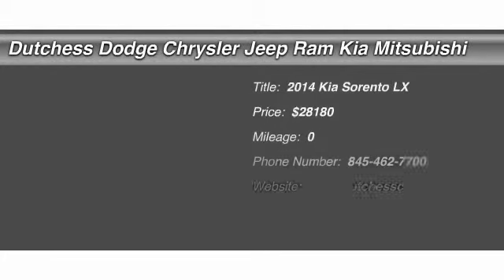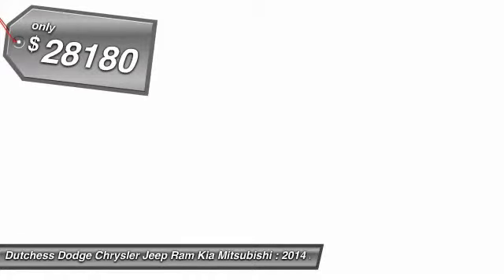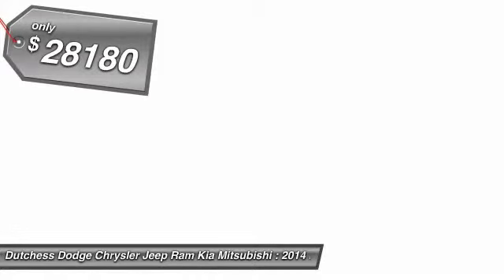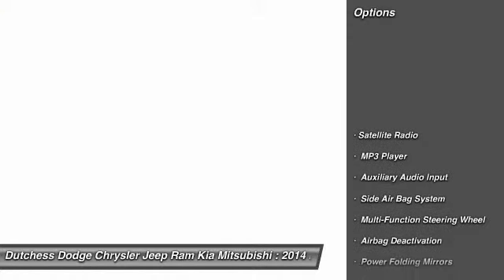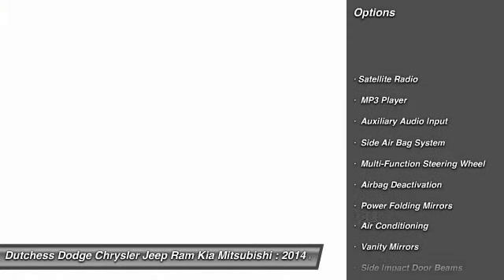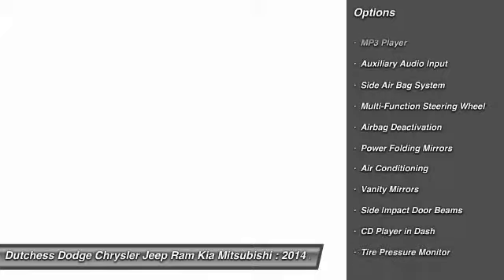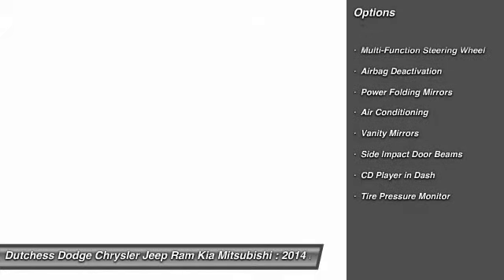2014 Kia Sorento LX Poughkeepsie NY 12601